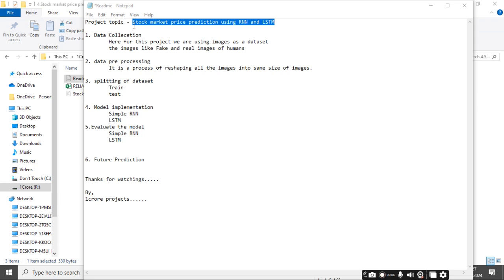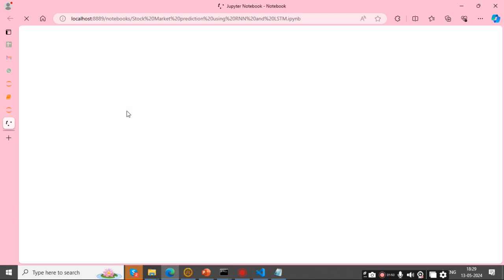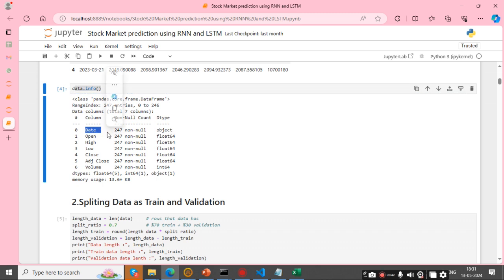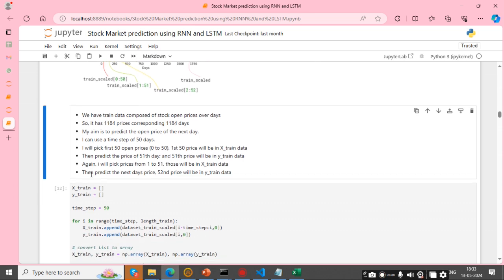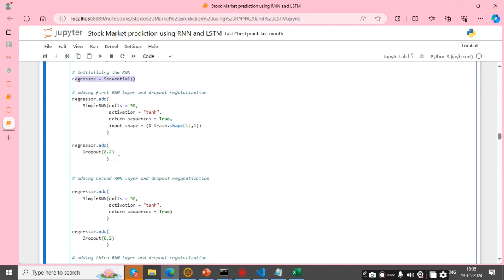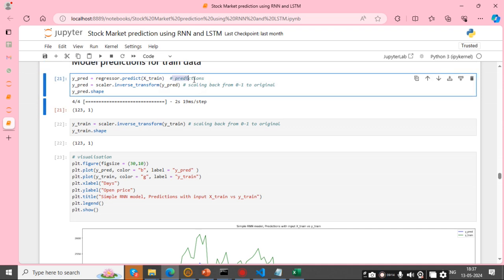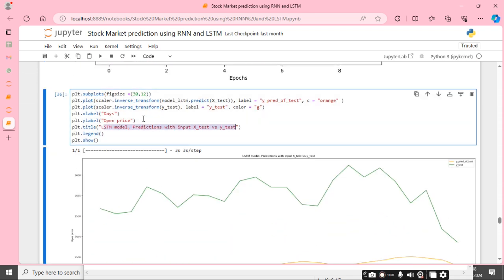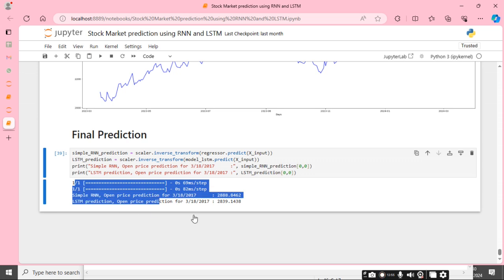Stock Market Price Prediction using RNN and LSTM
1Crore Projects
Address:
Landmark : Opp to Vijaya Hospital

We Guarantee :-

 Affordable Rates
 Quality Content

SERVICES:-

 SRS Document
 Design Document
 Prototype Code
 Viva Preparations
 Final Deliverable